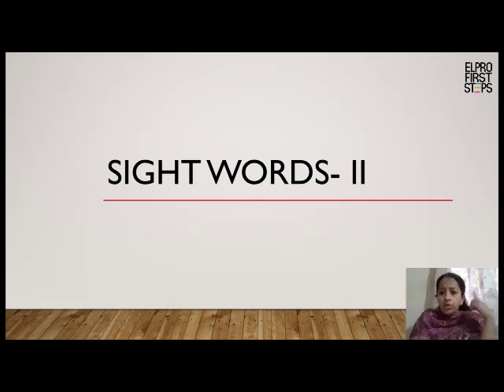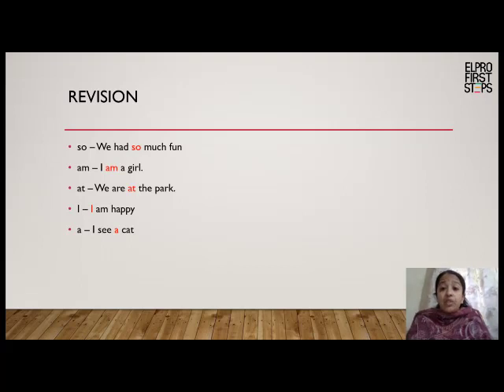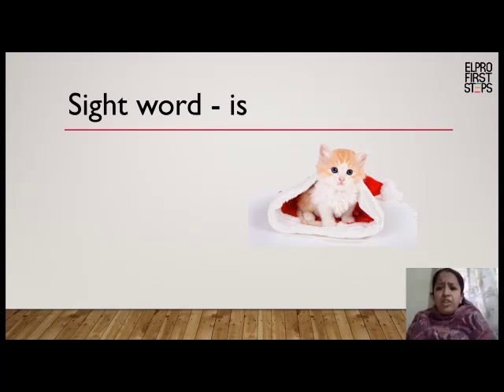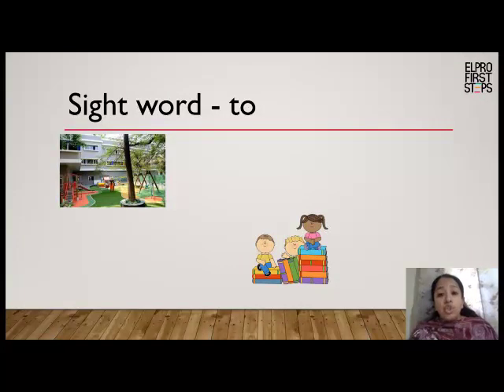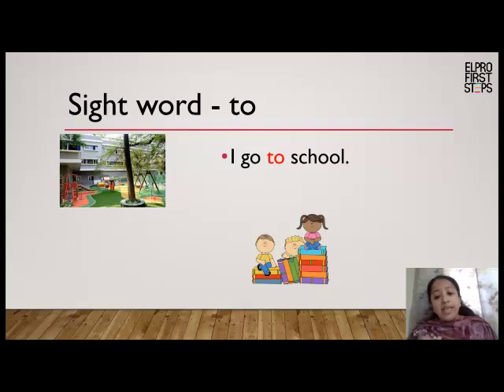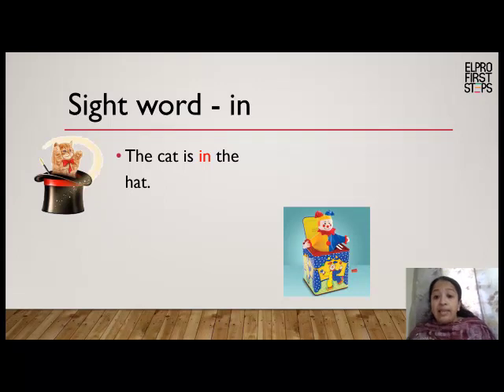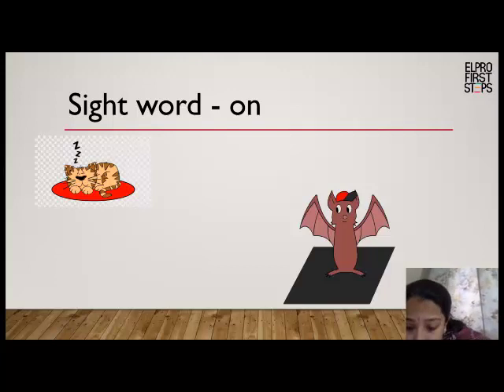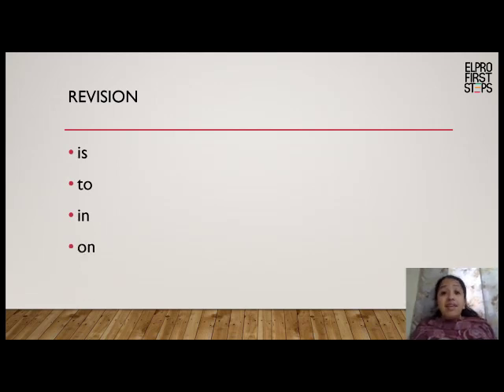Let's have an insight on sight words- Session ll